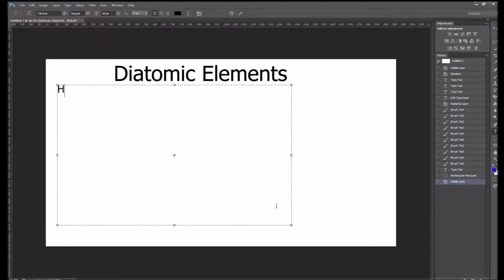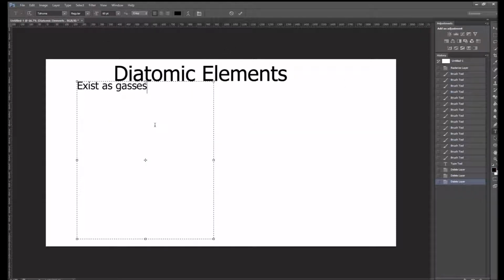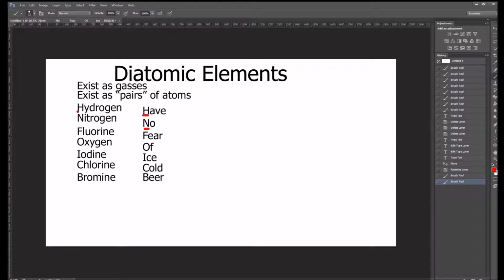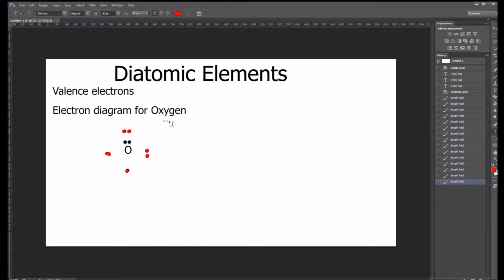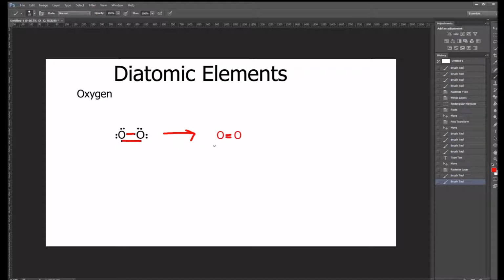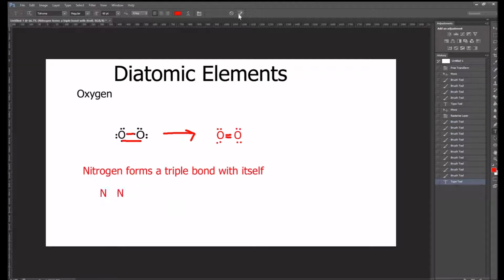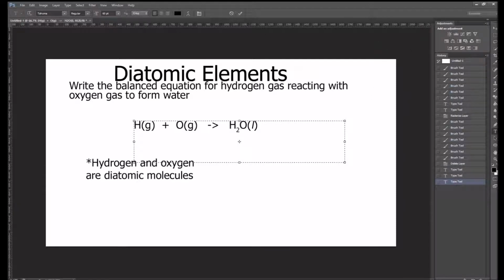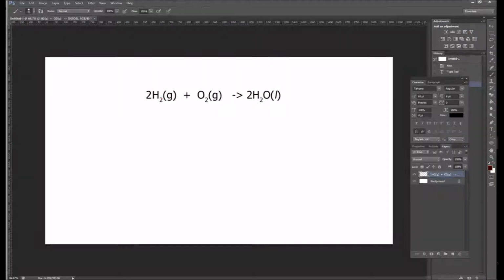The Diatomic Elements - A basic guide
Diatomic molecules exist as pairs of identical atoms and are gaseous at room temperature.
So, when someone refers to "elemental hydrogen" they mean H2.

All of the Halogens (Astatine being an exception) are diatomic in their elemental form.